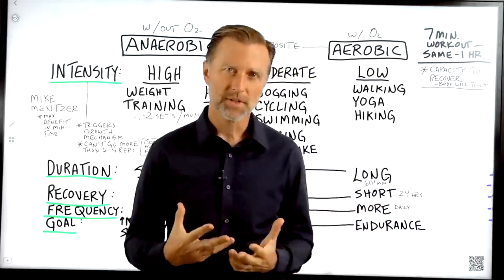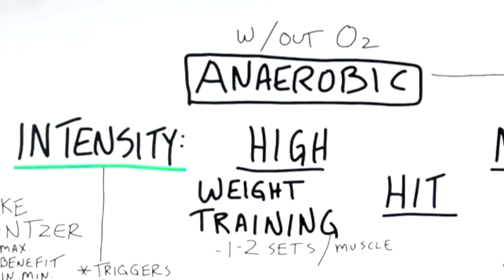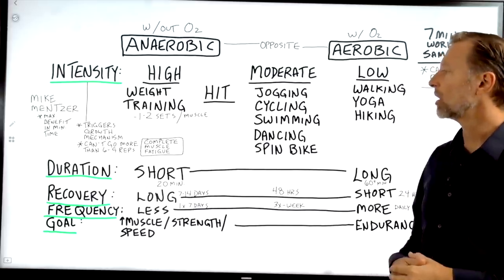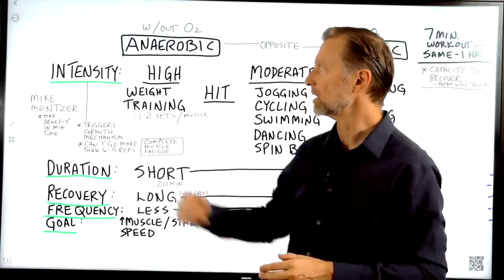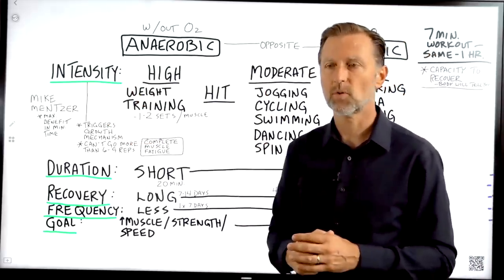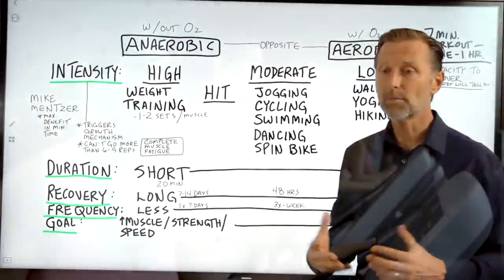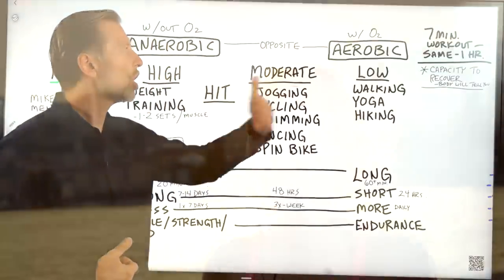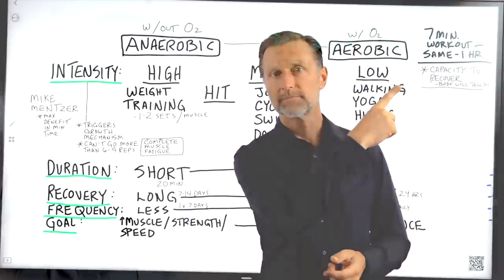The #1 Best Exercise Hack for Maximum Results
You need to understand exercise principles to get the most out of your workout. Here's the best exercise advice to really maximize your results.

0:00 Introduction: The best exercise advice
0:25 Exercise explained
1:32 Anaerobic exercise vs. aerobic exercise
4:12 Anaerobic exercise
8:30 Aerobic exercise
9:27 Understanding intensity
10:50 Learn more about how to increase recovery!

Today, we're going to talk about the principles of exercise. Understanding these principles will help keep you from getting locked into a specific routine or wasting your time with certain workouts.

Exercise comes down to two different types, anaerobic and aerobic. Understanding these two types of exercise will give you the ability to adjust your workout to your needs and maximize your results.

Anaerobic exercise: Without oxygen
Duration: short
Intensity: high
Recovery: long
Frequency: less often
Goal: increasing muscle growth, strength, and speed

Aerobic exercise: With oxygen
Duration: long
Intensity: low
Recovery: short
Frequency: more often
Goal: endurance

You'll see the most benefits if you do both anaerobic and aerobic exercises. This combination will help you maintain your muscles and endurance.

If you build up to doing the high-intensity workout required for anaerobic exercise—you only need to do the workout one to two times per week. A good example of a high-intensity workout is high-intensity interval training or HIIT. On the other days of the week, you need to recover or try aerobic exercise. You can do aerobic exercise three to seven days a week.

I hope this helps explain the best exercise advice to maximize your results.